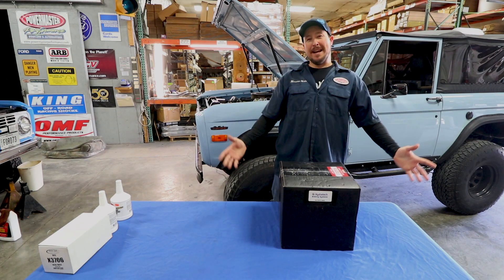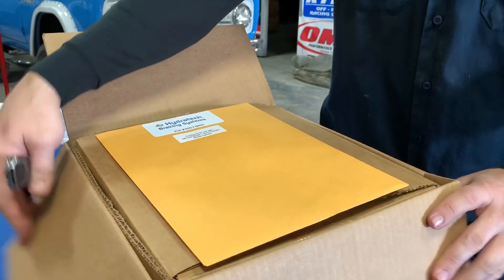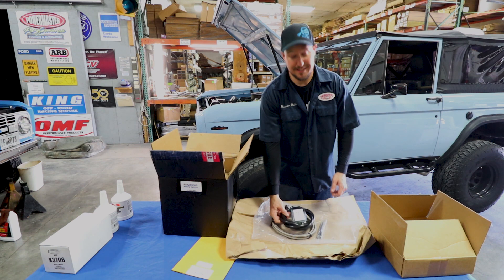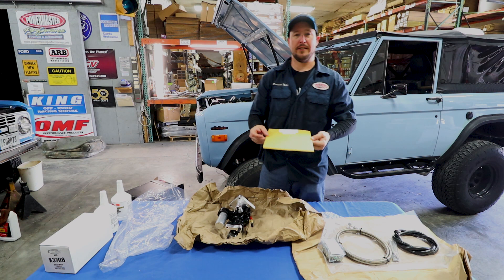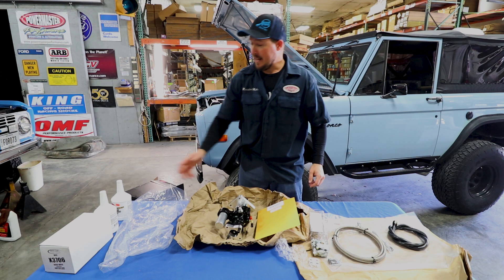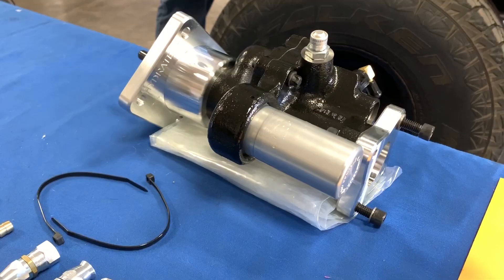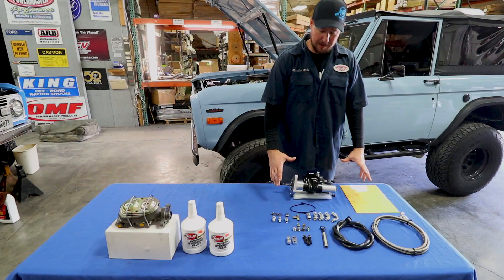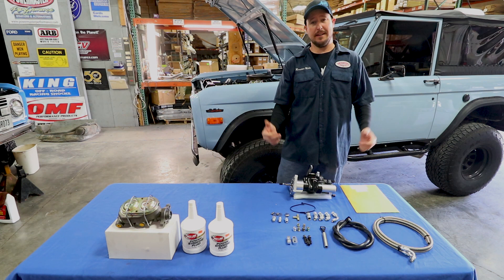Unboxing - James Duff Hydroboost by Hydratech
Looking to get the best stopping power money can buy for your Early Bronco? Then you need to check out the Brand New Hydroboost system James Duff is offering!

If you've installed a big cam, and noticed that your braking system just isn't as effective as it once was this is the answer to help bring it back in check.

Join Monster Mike as he gives you the rundown on what all comes in the box of the Hydratech Hydroboost system shows you the various options available for this system.